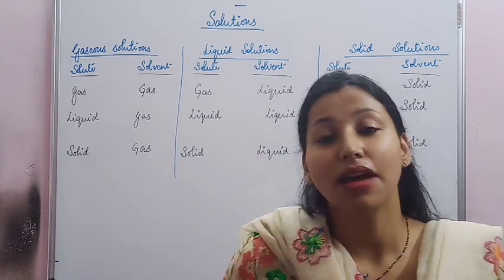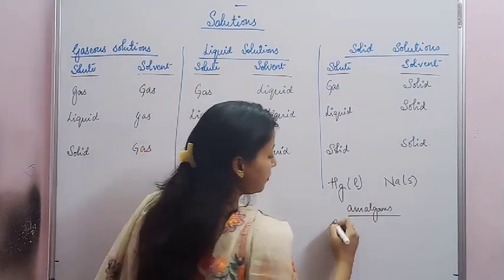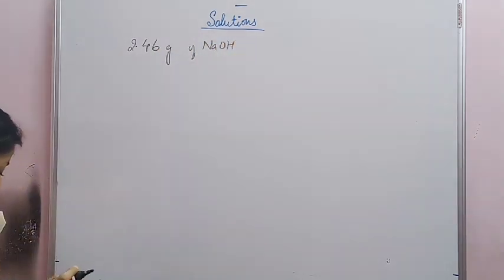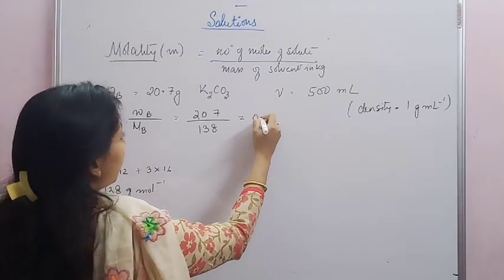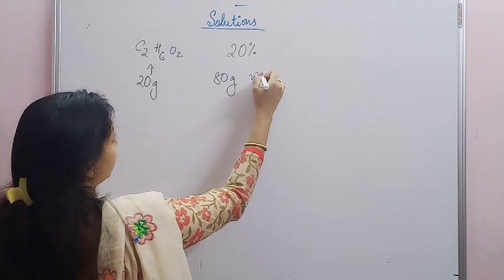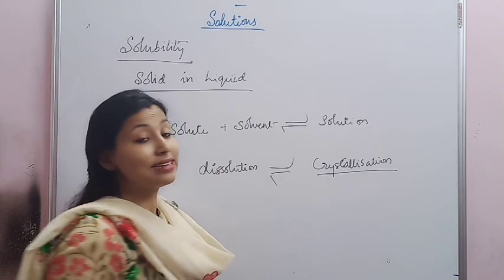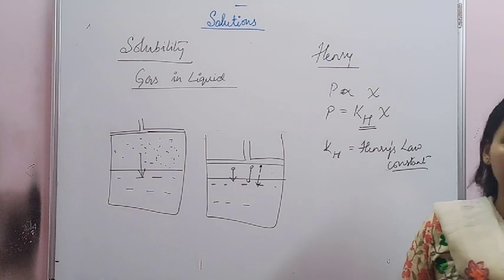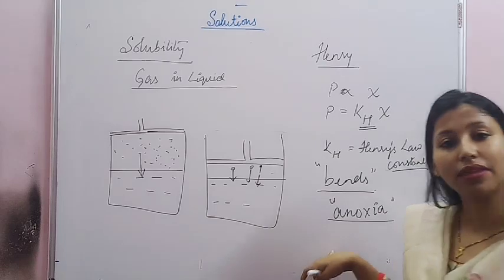Class 12 Chapter- Solutions